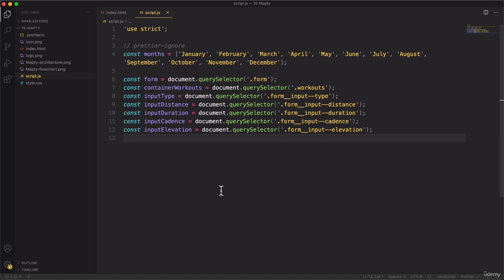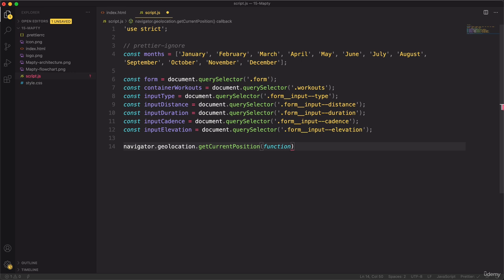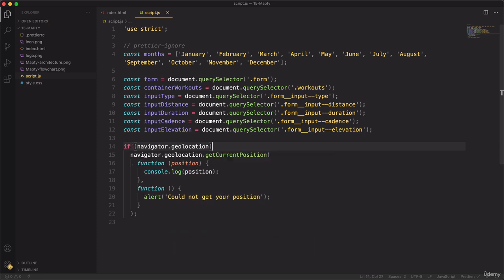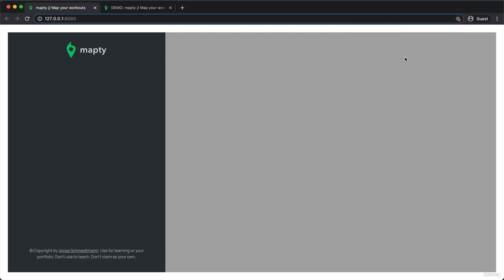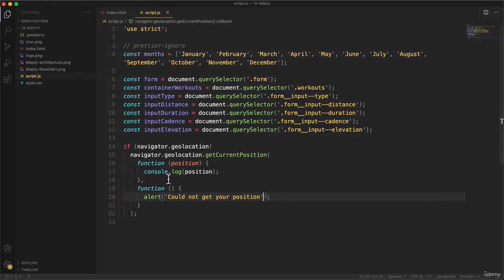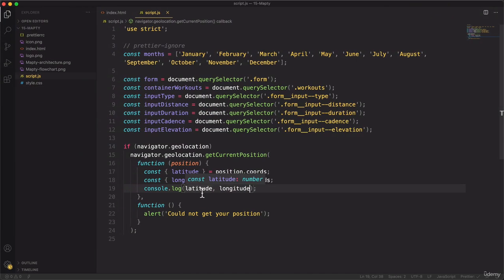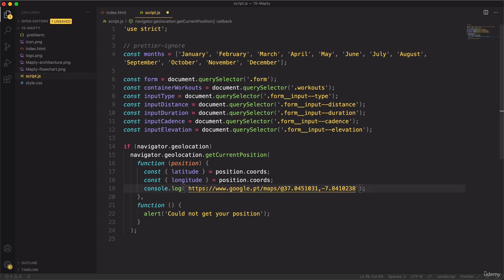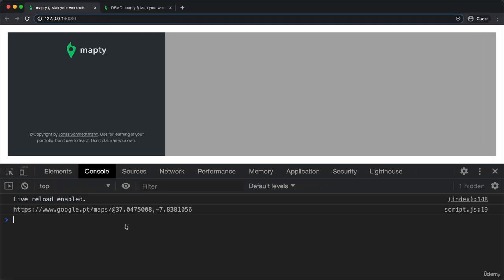5 Использование API геолокации